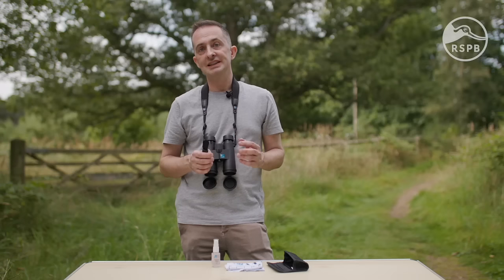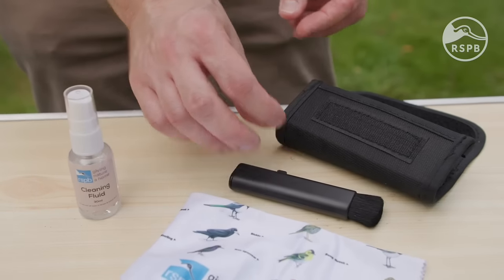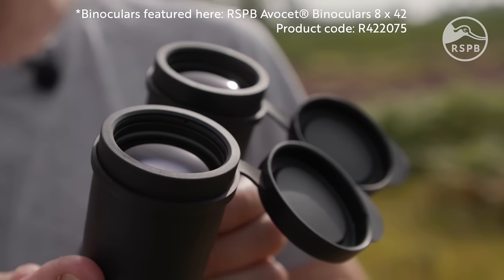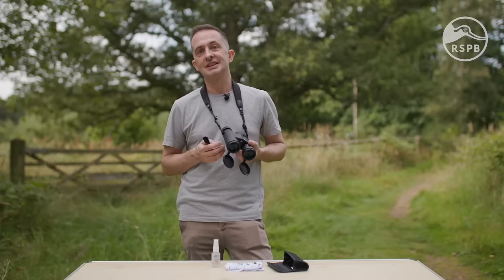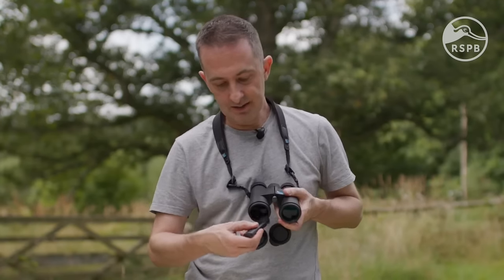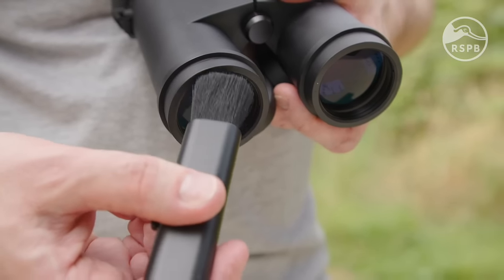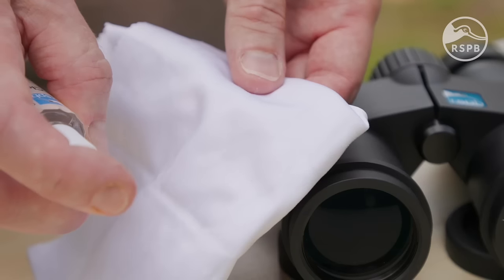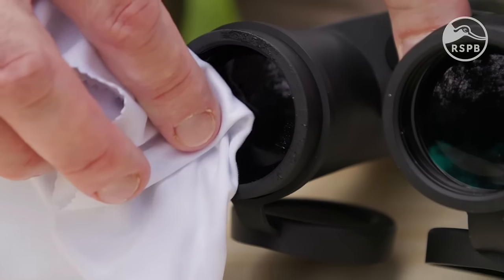How to clean binocular lenses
Transcript:
It's important to keep your binoculars clean, but you should always use a lens brush like this one, before cleaning.

Dust particles can gather on your binoculars lenses, and cause scratches on the glass if rubbed.

These tiny scratches will affect the performance of your binoculars, and diminish the image quality.

To avoid causing these scratches, use your lens brush to gently brush the dust away before cleaning.

After you've brushed off the dust, you can use a lens cloth and some cleaning fluids to clean the lenses.

Remember don't use water or breathe on the lenses as an attempt to clean your binoculars.

Binoculars featured in this video:

RSPB Avocet® binoculars 8 x 42 £140